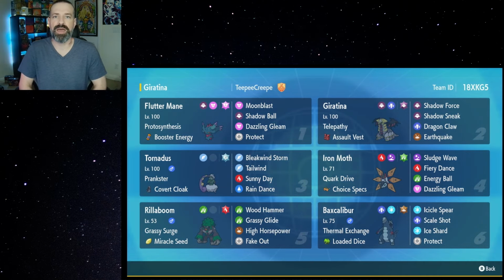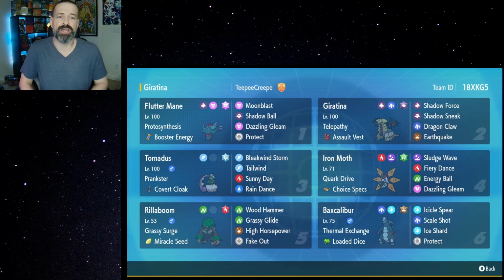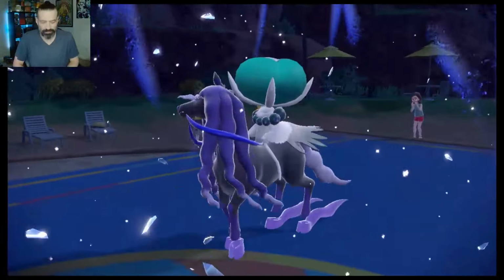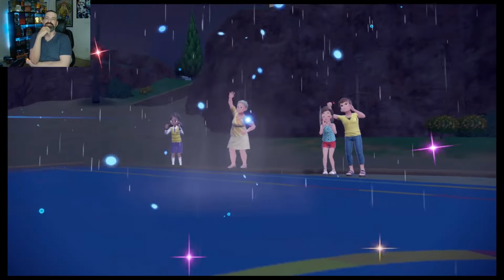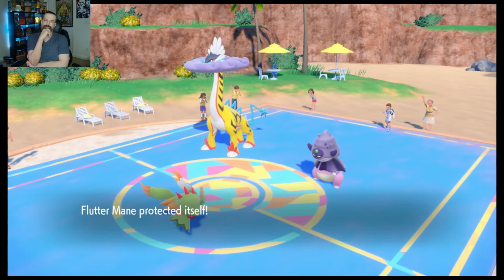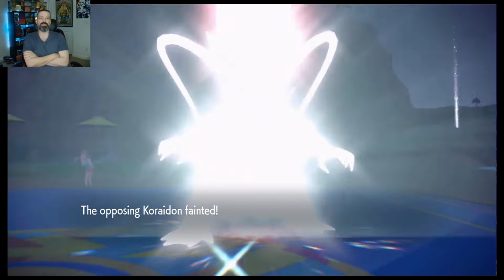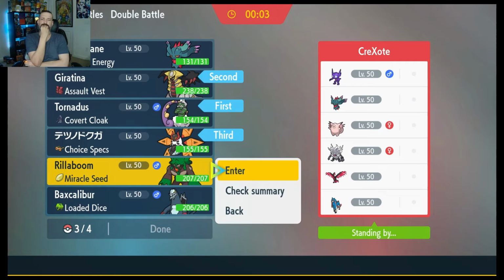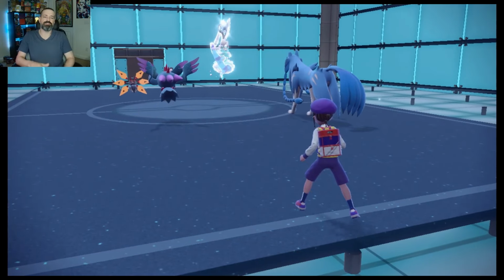AV Altered Forme Giratina IS SUPER THICK! || Pokemon Scarlet/Violet VGC Reg G Battles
In this video, I'll be doing more competitive Pokemon Scarlet and Violet Regulation G VGC double battles featuring a team with an Assault Vest Altered Forme Giratina! While I've used the Origin Forme Giratina before with good success, I have yet to try the Altered Forme! The only difference between the two are their abilities (Levitate vs. Telepathy) and their Attack/SpA and Defense/SpD, which are flipped between the two! This thing is extremely bulky and can withstand a lot of attacks, while also dealing a ton of damage with moves like Shadow Force! With a team of Tornadus, Flutter Mane, Rillaboom, Baxcalibur, and Iron Moth, AV Giratina is incredible in Regulation G!